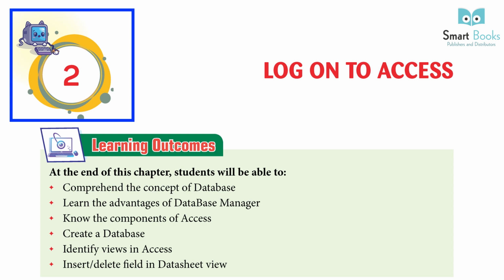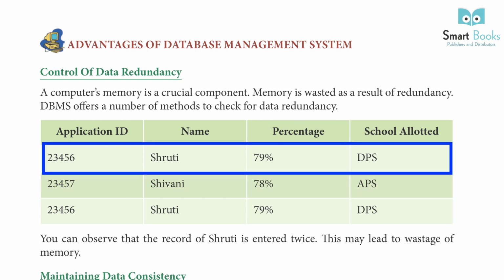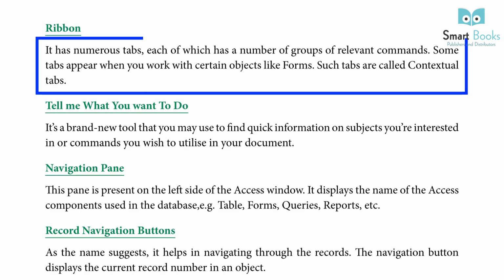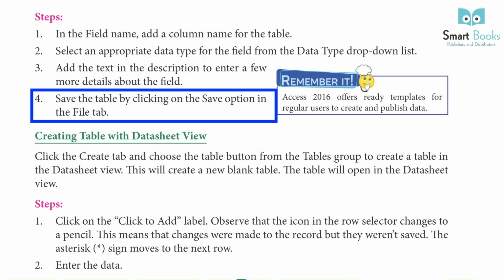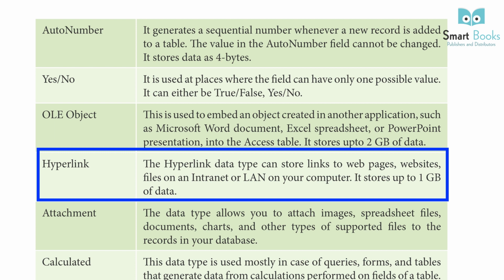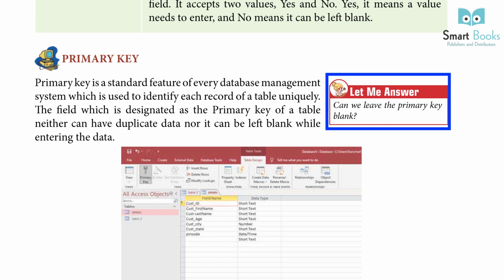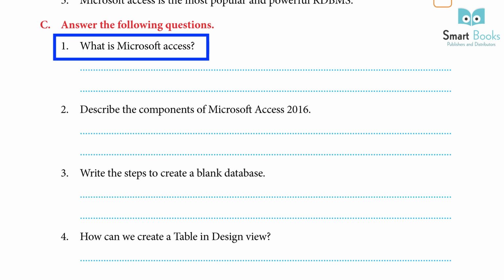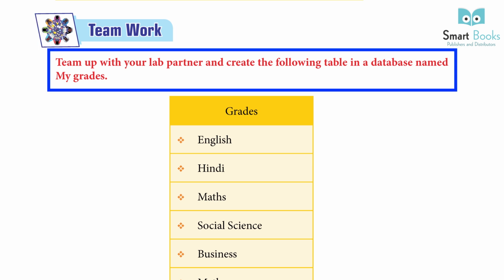Class 8 Computer Chapter 2 Log on to Access | Smart Book Publisher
Computer
Class 8 Computer Chapter 2 Log on to Access
Computer Class
Online Computer Courses
Computer Knowledge
Computer Exercise
Online Books